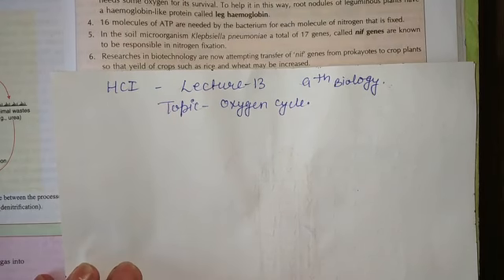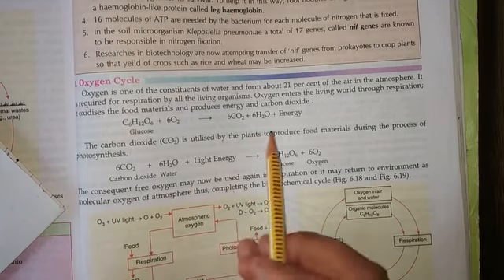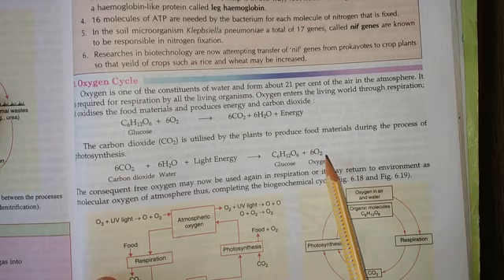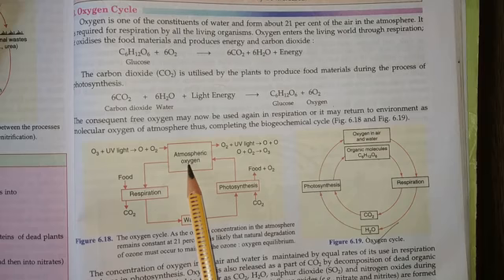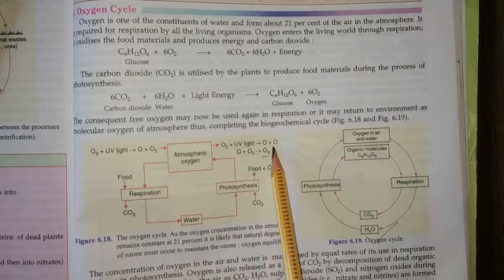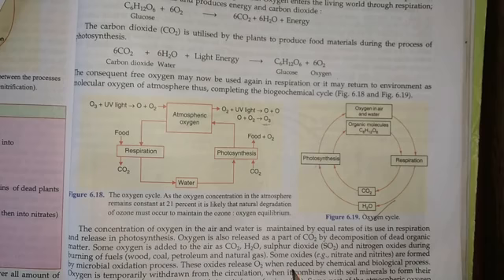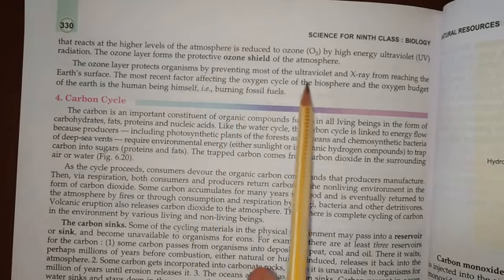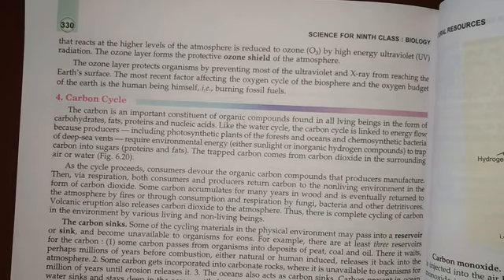Lecture 12 of 9th biology, natural resources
Oxygen cycle